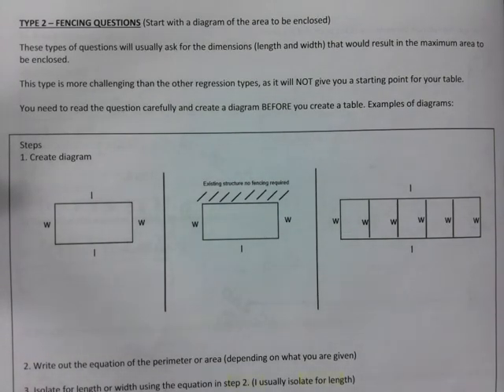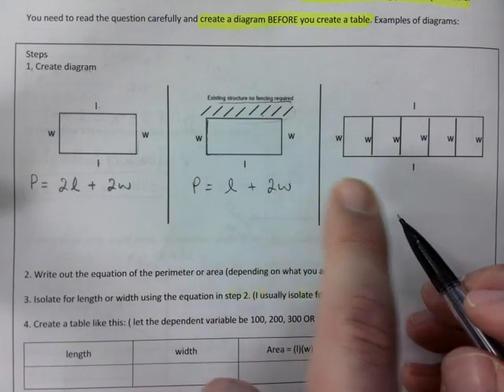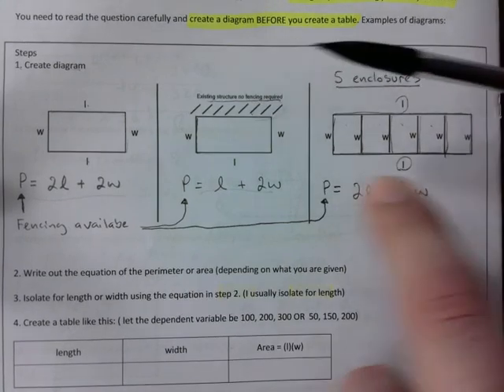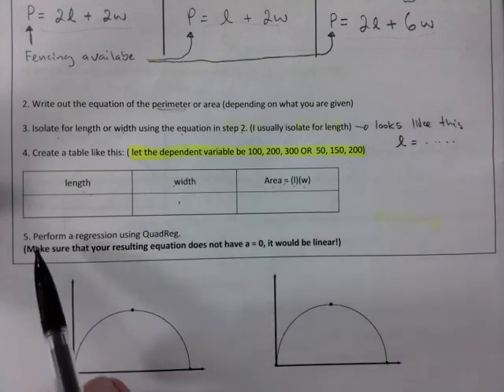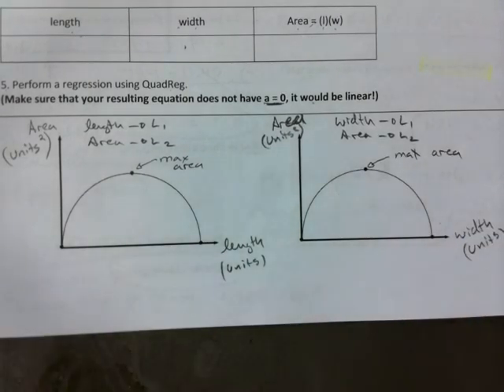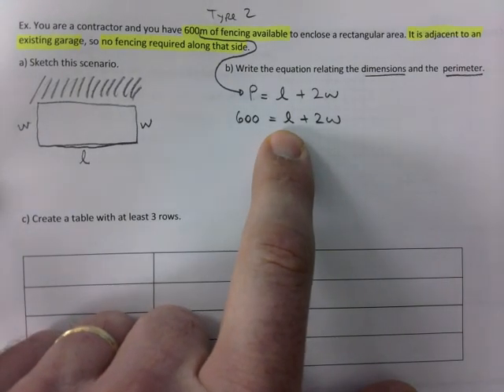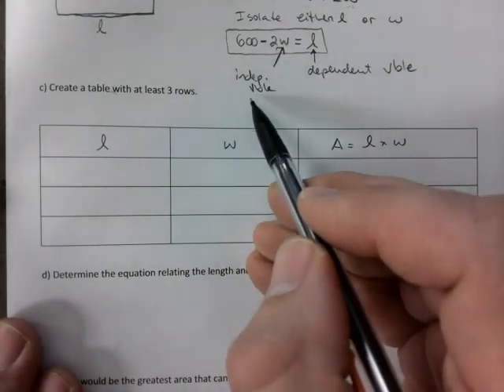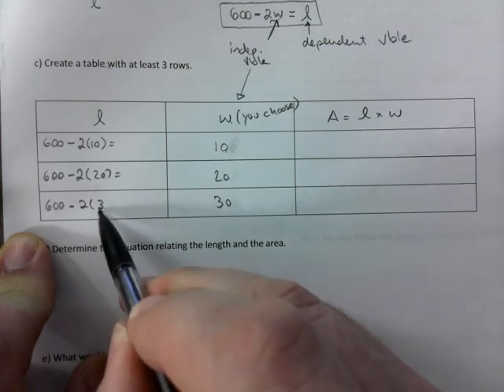APMR3S 02 TYPE 2 PERIMETER A